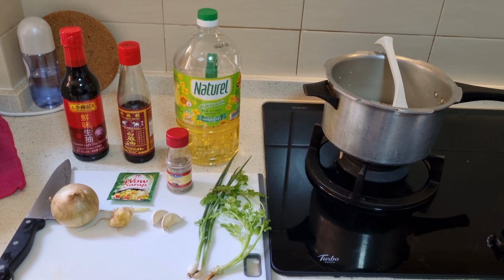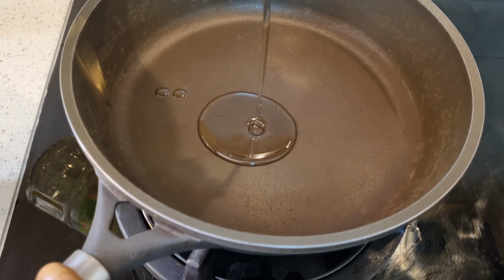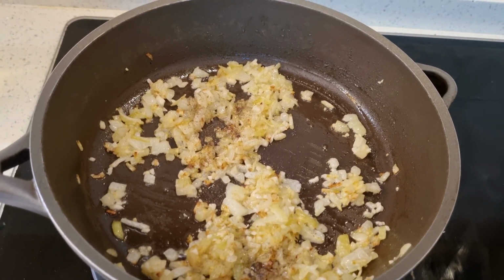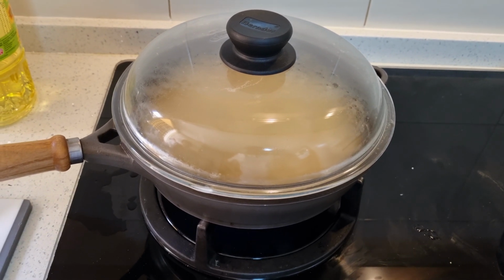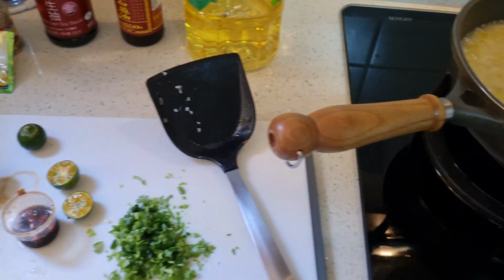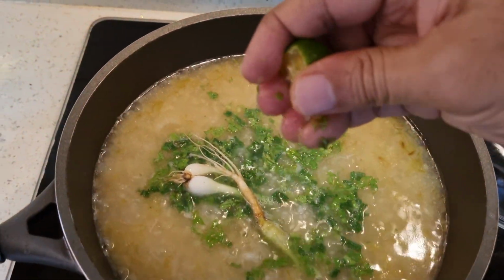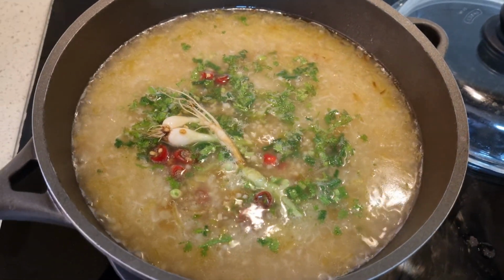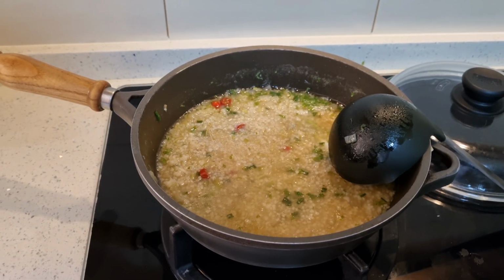Easy to cook at home! lugaw Filipino food made with millets!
On this vesak holiday in singapore I present to you, a dish which is a Filipino dish in nature but has many elements of Chinese food in it. This porridge is usually made of rice, but I have replaced it with millets

The millets that I feature in my cooking episodes are the same ones that we are growing in the philippines!

I would love to hear from you in the comments section about how your experience is when making this soup and if you are a Filipino filipina person, please add your comments kn this video so that I may learn more.

This is a vegan vegetarian veganfood version and those who are not so, may add whatever meat they would like to add.